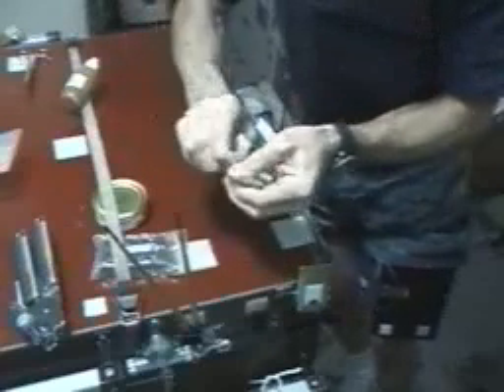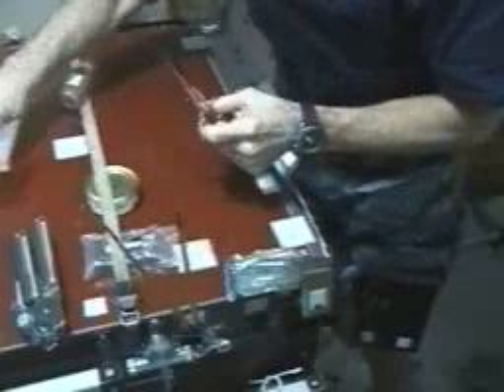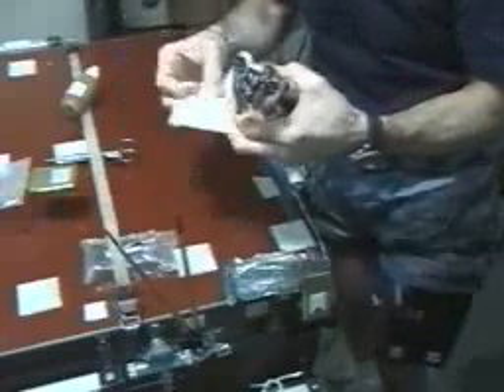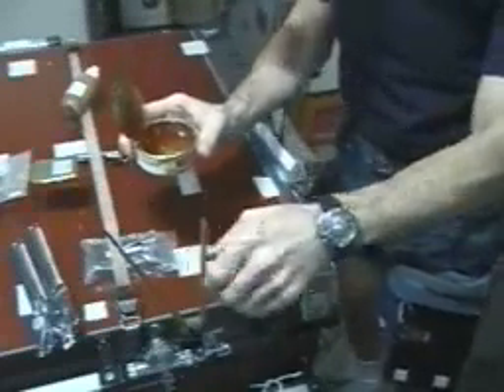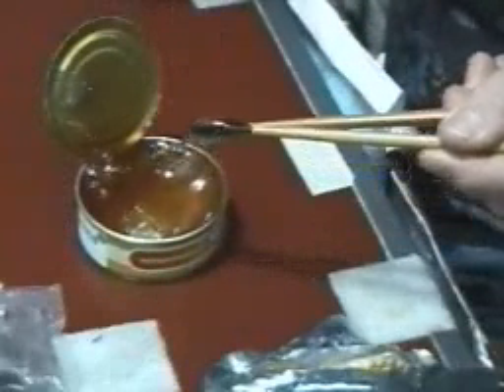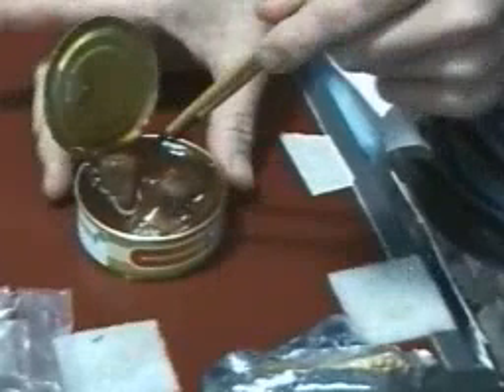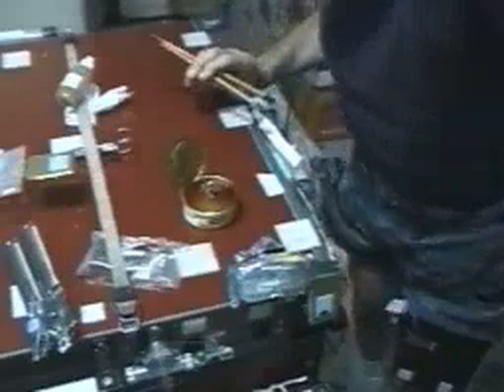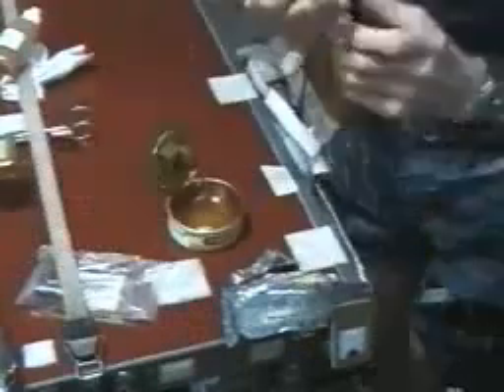Opening a can of honey in microgravity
Saturday Morning Science:
Opening a can of honey in microgravity onboard the International Space Station.

(March 15, 2003) --- Expedition Six NASA ISS Science Officer Don Pettit demonstrates how the International Space Station crew prepares and eats snacks. In this first of four video clips, Pettit opens a can of honey.